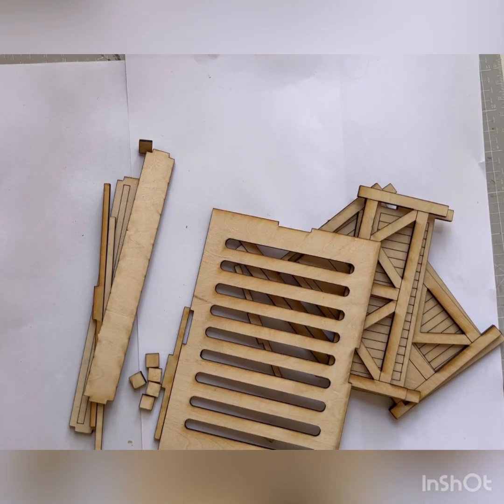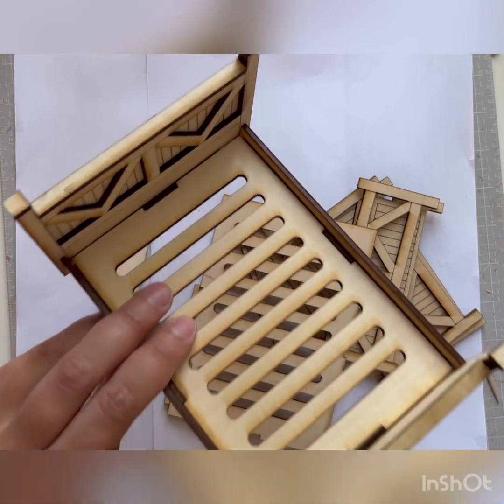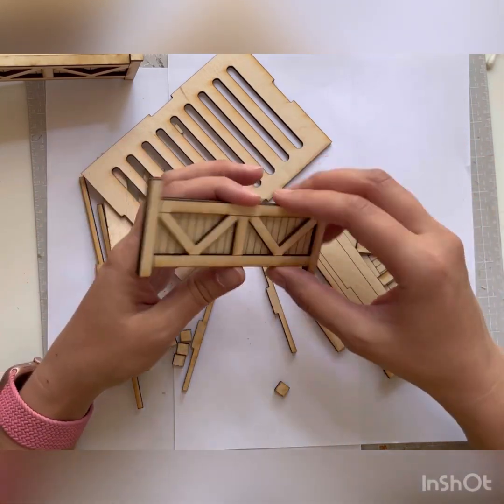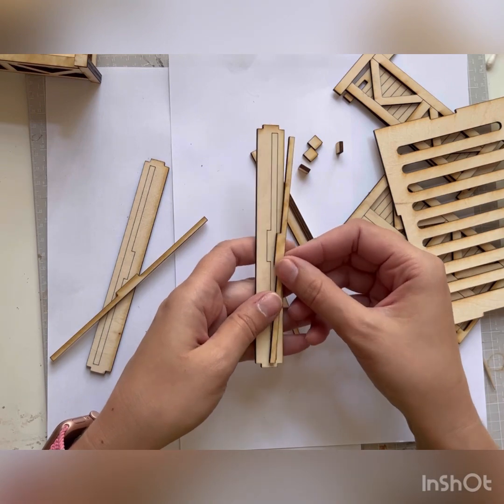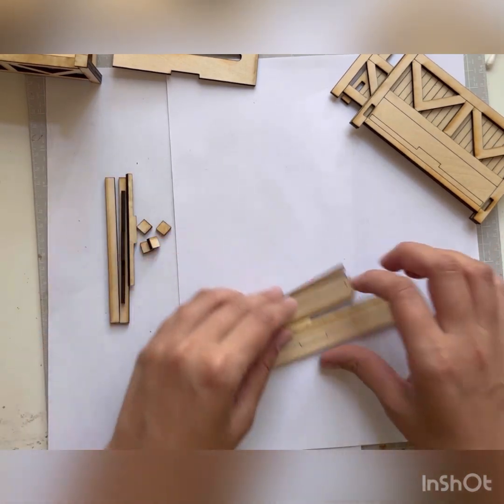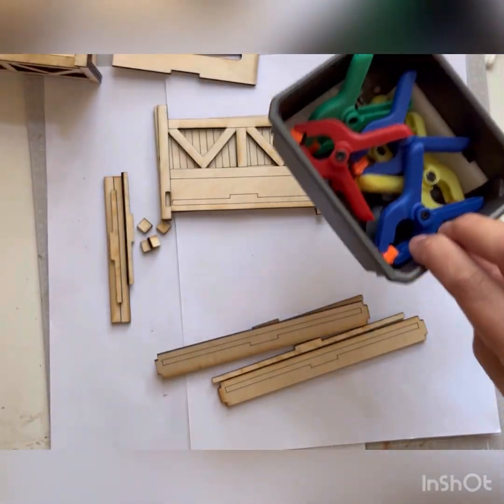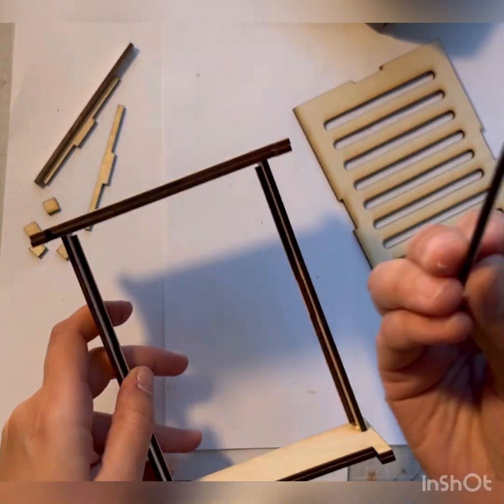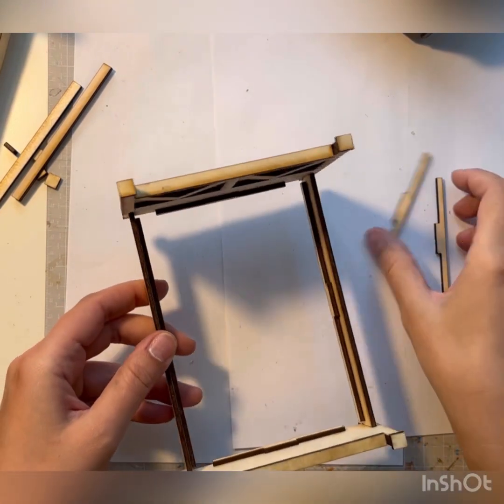Dollhouse 1/12 scale miniature bed assembly tutorial